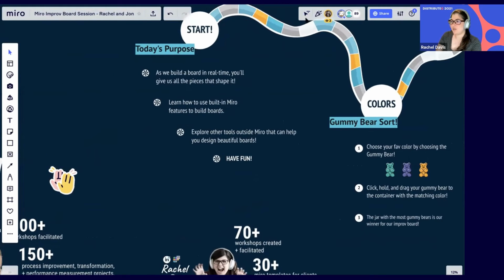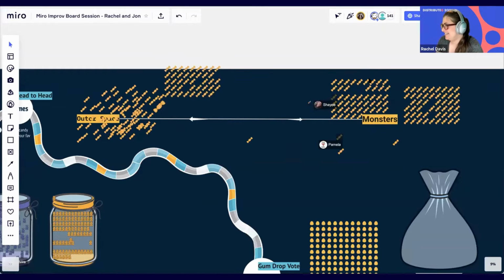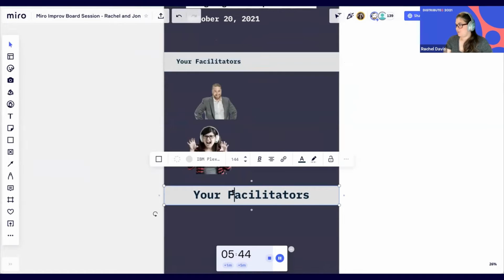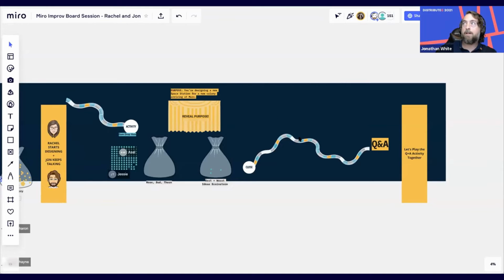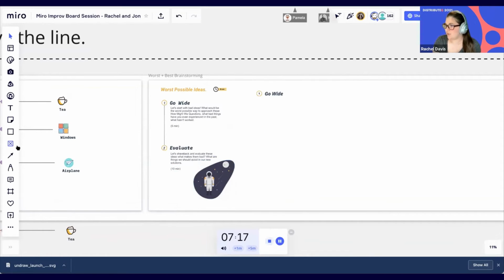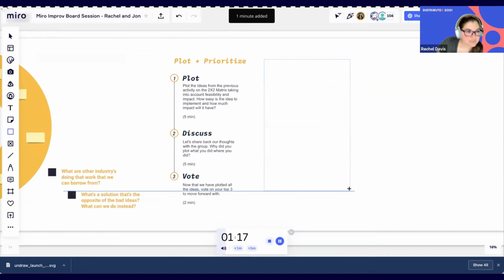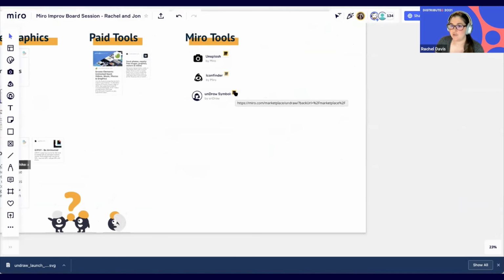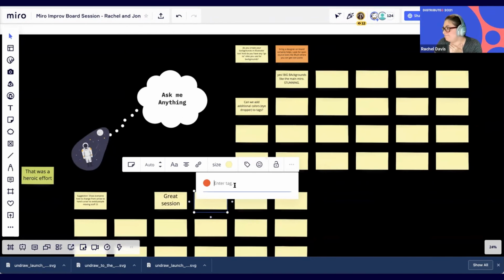Using your ideas to create a Miro board on the spot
Rachel Davis (Your True Tribes) and Jonathan White (Improve Consulting Group Inc.) got together and took ideas in real time, then demonstrated on the spot how to make amazing Miro boards.